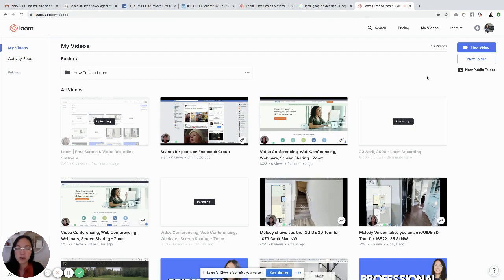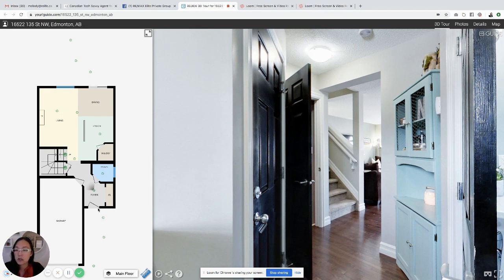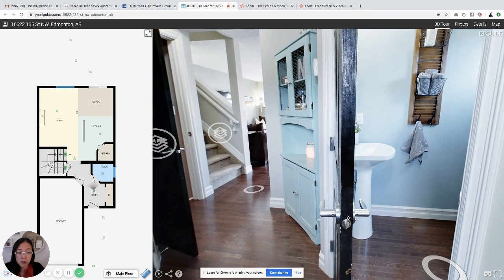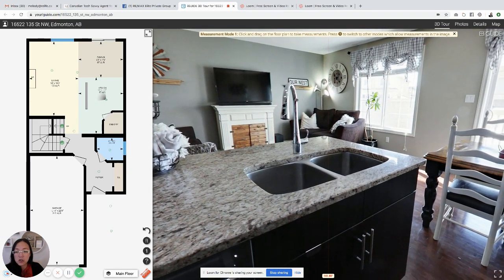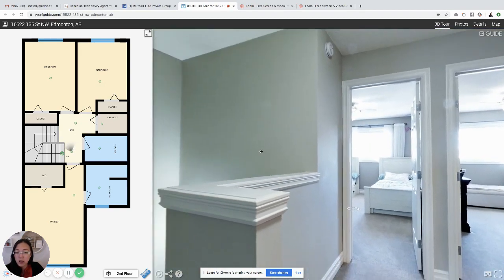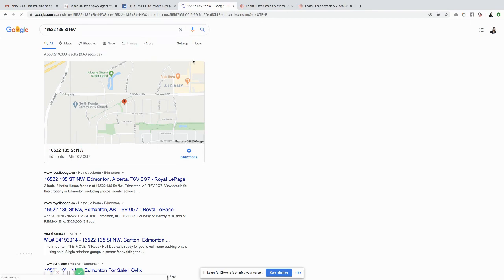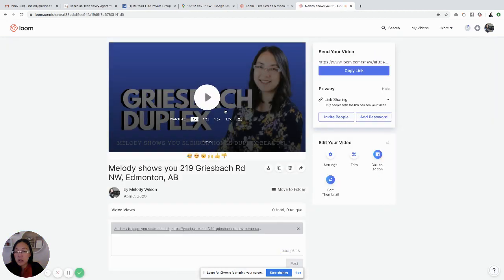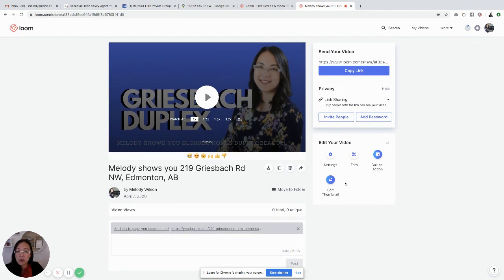How to Show a Property Virtually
Curious on how to show a home virtually to your clients? Melody walks through how to show a property virtually with Loom.
She will take you through step by step on how to use Loom. Then show you how to feature the property and show it as if you were there in real life.
This is a great option if you are unable to meet with clients on Zoom to review the property. They can take a look at this video and then you can followup with a phone call for their feedback on the property to see if they want to know more or actually view the property in person.

Services featured:
Loom.com
iGuide

Melody Wilson is an Edmonton Realtor® with RE/MAX Elite, and a happily married Mom to 3 great kids! Melody been a realtor basically all her life, growing up in the industry and officially licensed since 2009 (loving it so much it's her full time job) and is thankful to work with great clients when buying or selling in Edmonton! In the past 5 years she's helped over 400 families buy and sell in Edmonton and area.
She has a passion for helping others in her industry and giving back through coaching, running webinars and doing these videos to help agents be able to embrace technology into their real estate business. She realizes it can be overwhelming and has broken down easy steps on how to implement technology into your business so you can become more efficient, productive and enjoy using these to help you market and work in your real estate business.

==COMMENT== Comment and ask Questions: we want to create videos that are useful!